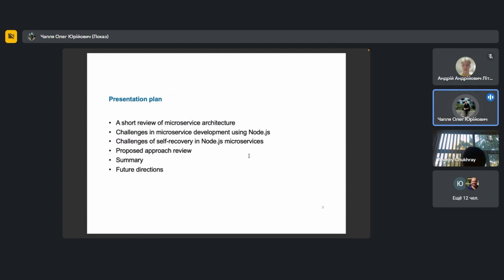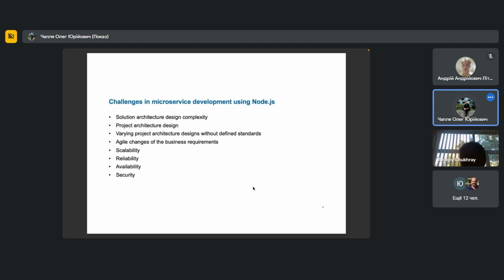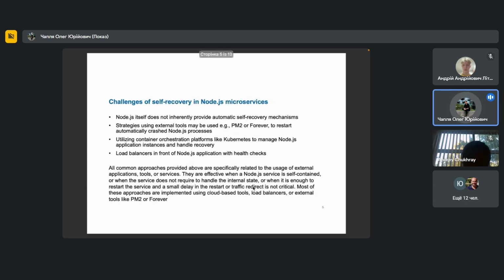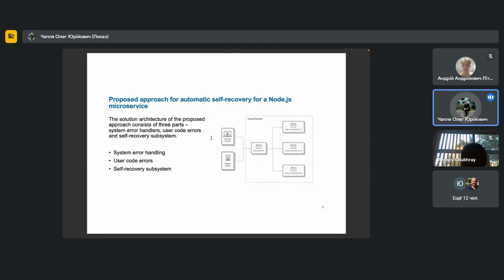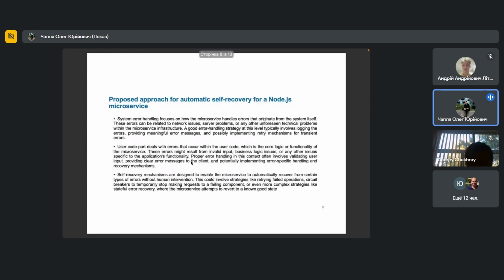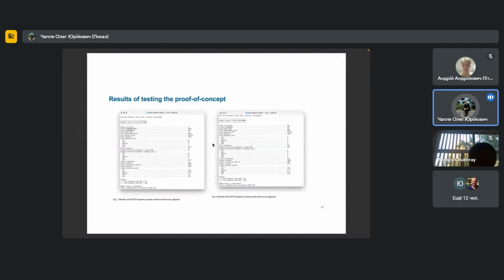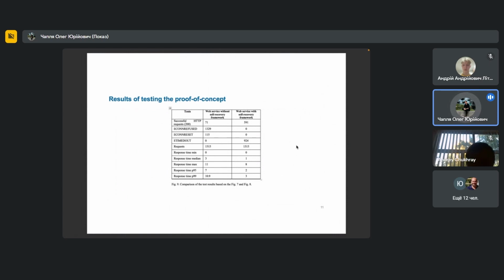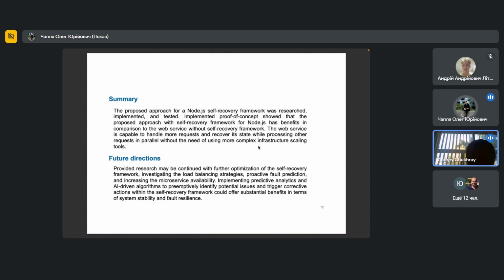DESSERT'2023 Conference. S6.1. An approach for automatic self recovery for a Node js microservice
13th International IEEE Conference Dependable Systems, Services and Technologies DESSERT'2023, 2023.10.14

S6.1: Development of Dependable SW&Systems

An approach for automatic self-recovery for a Node.js microservice